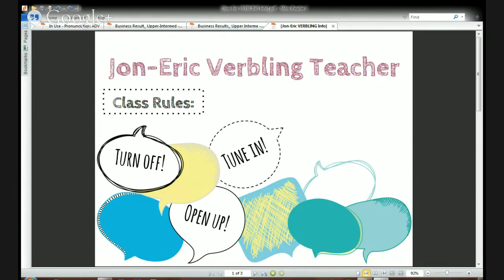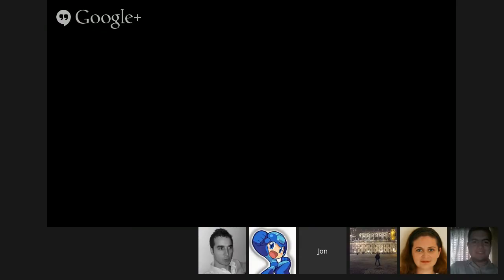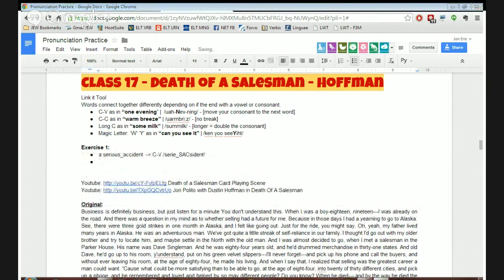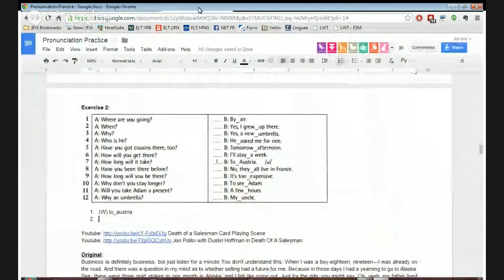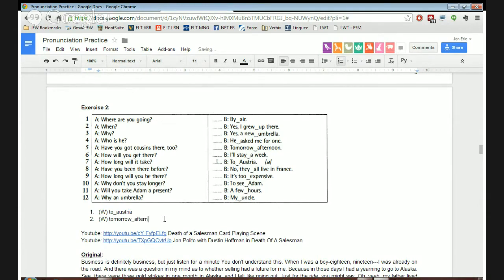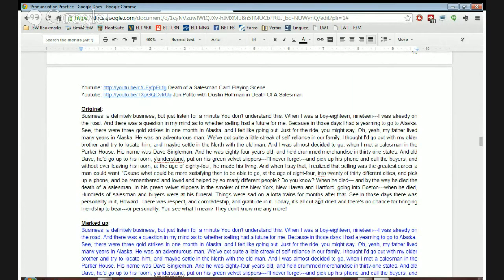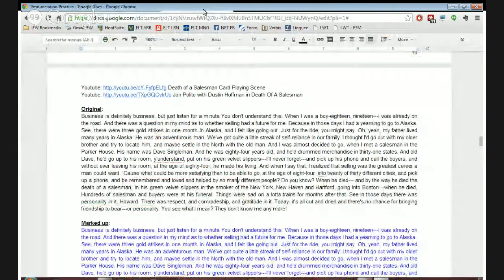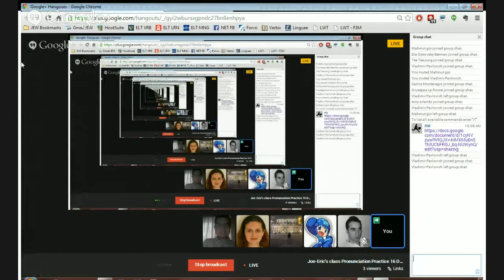Jon-Eric's class Pronunciation Practice 16 Death of a salesman